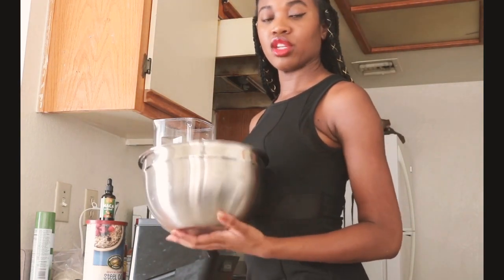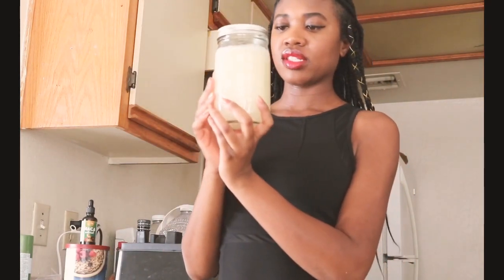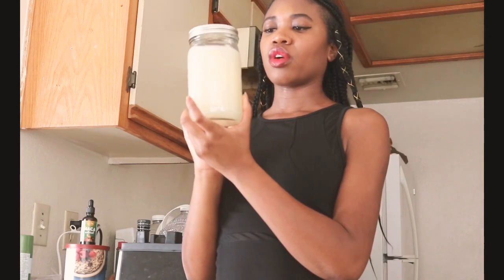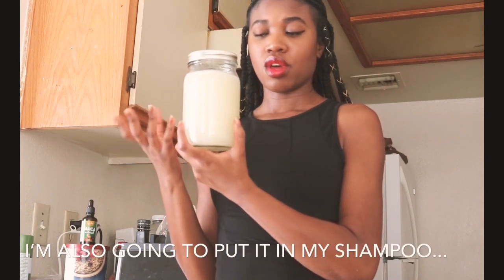HOW I MAKE SEA MOSS LIQUID + WHAT I EAT IN A DAY ON MACA ROOT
💟 HOW TO USE THE MANE CHOICE GROWTH OIL TO GROW LONGER 4C HAIR | HAIR GROWTH HACK FOR KINKY TEXTURES

💟 YOUTUBER SUPPORT | MERCH & PRODUCT REVIEWS | MACA ROOT + WHAT I EAT IN A DAY (BREAKFAST) J U S T EGG

IMMERSION HAND BLENDER

HAIR MAYONNAISE

JUSTBEING US

B I G LIPS

PREVENTION

NAILS ON FLEEK 💅🏾 💧

ORGAIN PROTEIN POWDER SMOOTHIE VIDEO

THE BAIL PROJECT

THE MOVEMENT FOR BLACK LIVES

AKEEM PIERRE HIGH QUALITY IRISH SEA MOSS

PAUL OTOTE IRISH MOSS VIDEO

IRISH SEA MOSS

ULOVEMEGZ ‘THIS SPRAY GREW MY HAIR’ VIDEO

TROPICAL ISLE LIVING JAMAICAN BLACK CASTOR OIL

LAVENDER OIL

MANE CHOICE GROWTH OIL

ROSEWATER

MACA FOR MALES 👀

5 LB ANKLE WEIGHTS

MUSIC IN INTRO & OUTRO - RETESH GUPTA OF PARIAH VENTURES

MY MACA SIDE EFFECTS VIDEO

STOP TAKING APETAMIN VIDEO 🛑

MY WEBSITE FOR MACA ORDERS & OTHER GOODIES 💚

FIRST SPRING VALLEY MACA VIDEO 👀

FULL BODY VIDEO | MACA | GAINS 👇🏾

GLOVER’S IMPERIAL DANDRUFF CONTROL MEDICINE

*40% yellow, 30% black, & 30% red* 💛🖤❤️

(ORGANIC, PERUVIAN MACA 🇵🇪)

$YanniCee

KEGELLBELL

RELIABLE RX PHARMACY

Yanni Cee Cee
2416 W Victory Bvld #610